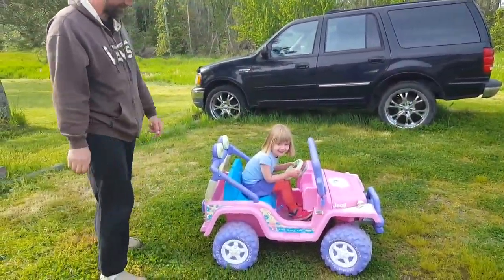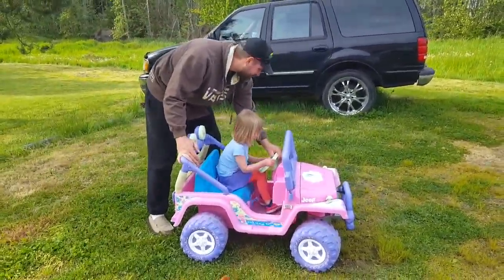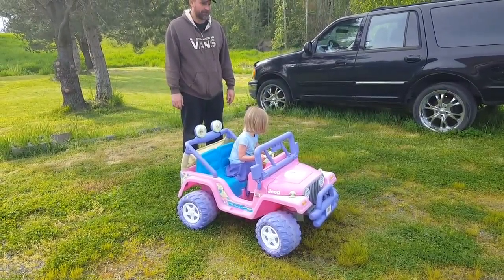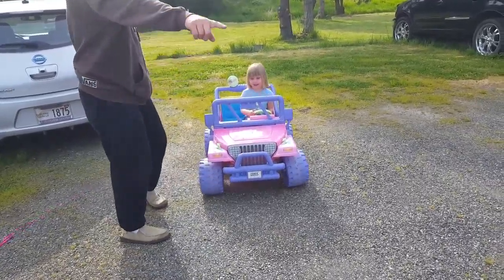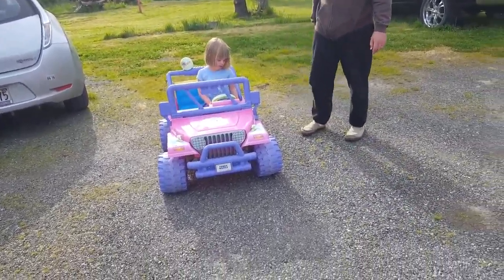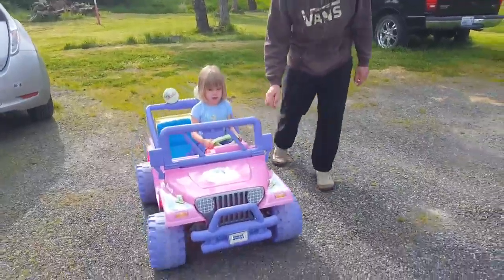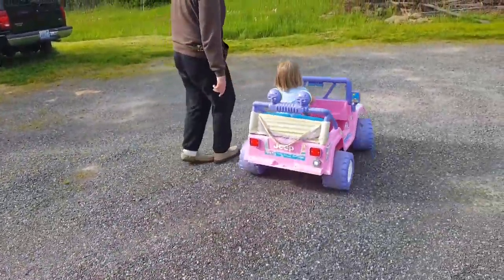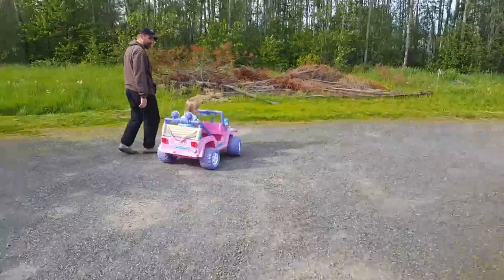First time driving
April 26 2016 - first time driving by herself